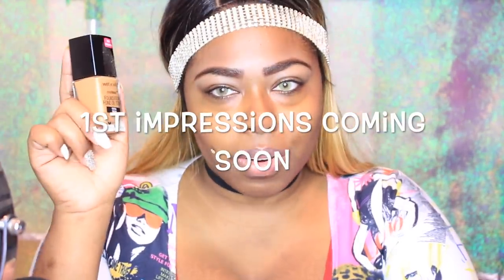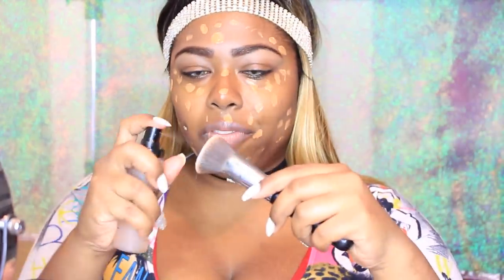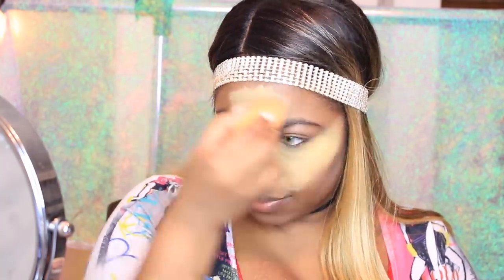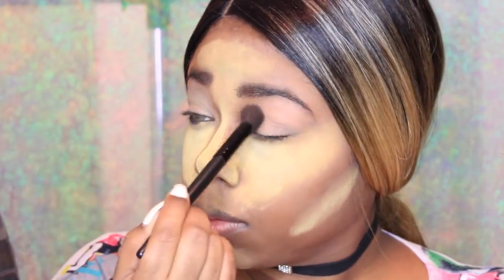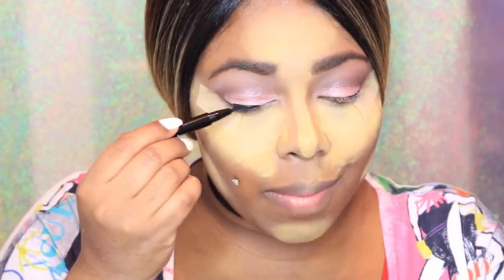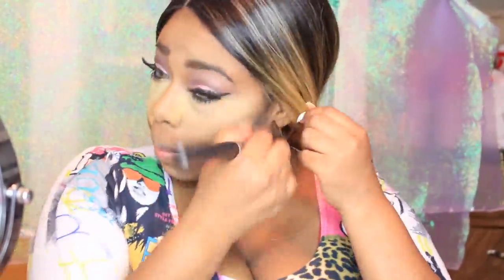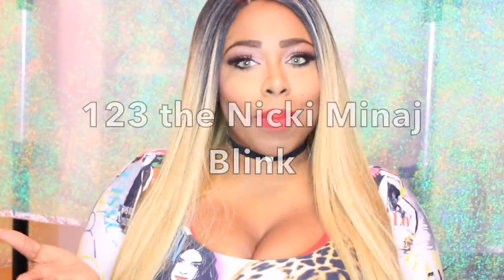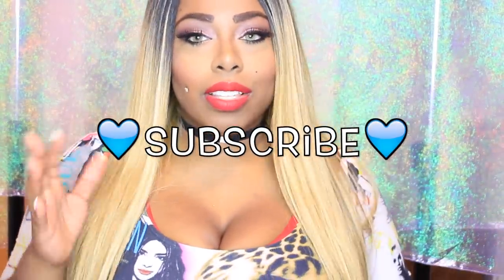Full Face Using Only Drug Store Products |Detailed 💄💋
Products Used

Revlon Photo Finish Primer
Wet n wild Photo Focus Foundation
maybelline Fitme Concealer 25
Real Techiques Sponge
L'oreal True Match Super Blendable Powder
Covergirl Loose Powder
Wet n wild Au Naturals Palette
Nyx Jumbo Pencil in Milk
 Wet n wild Felt Tip Eyeliner
Wet n wild red lip liner
Wet n wild Liquid catsuit in 930b
Rimmel Glam eyes Liner

Techniques Used

Dotting Method for Highlight/Concealer
Reverse Contouring
Wing Liner